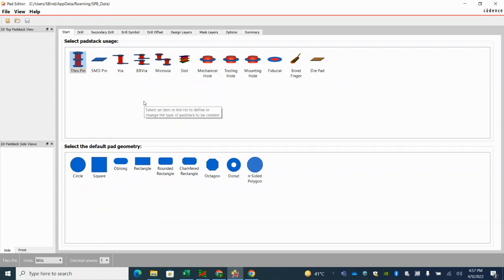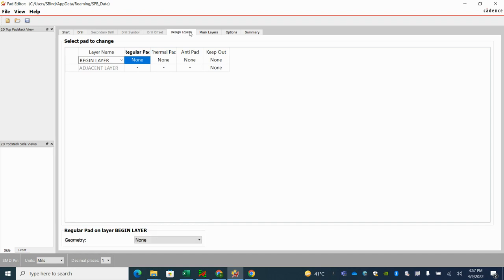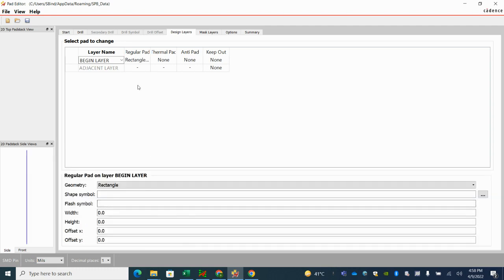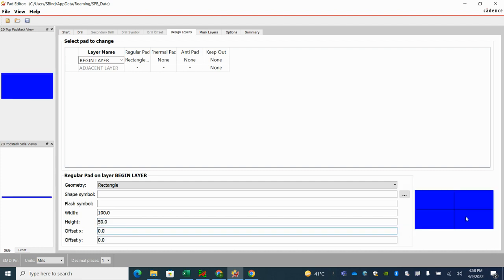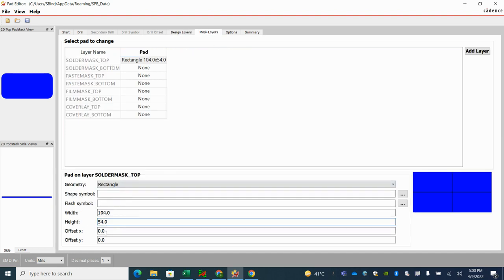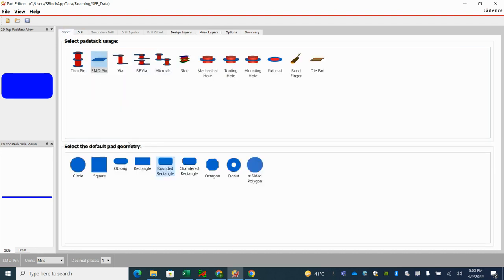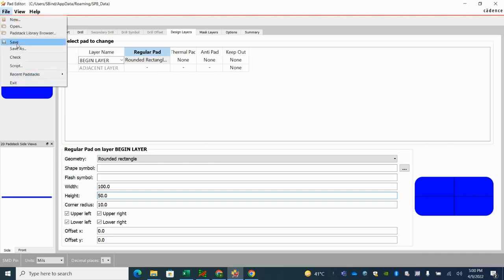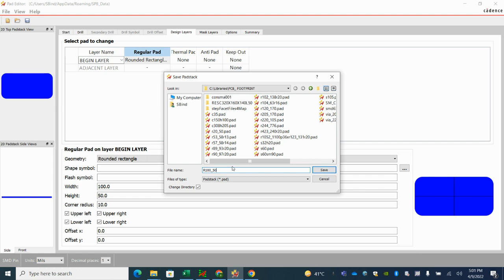Allegro Designer. How to created Through hole and SMD Pin.